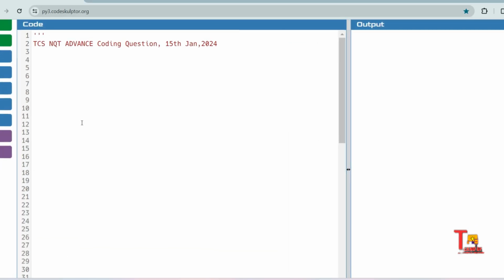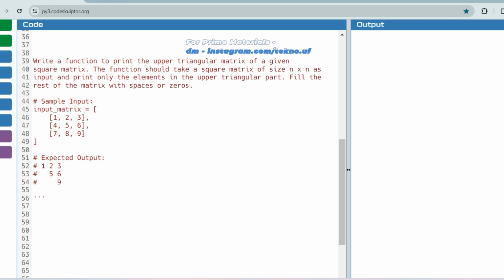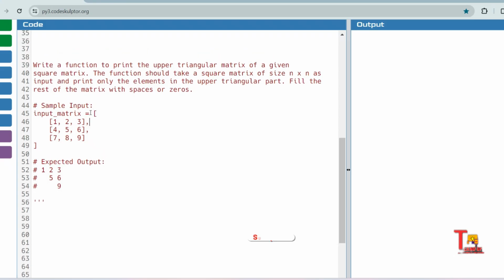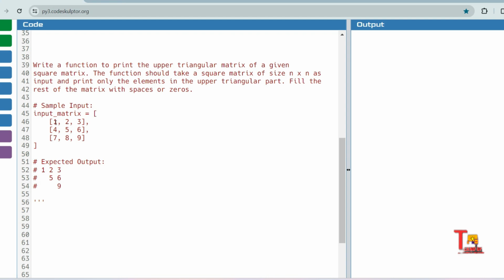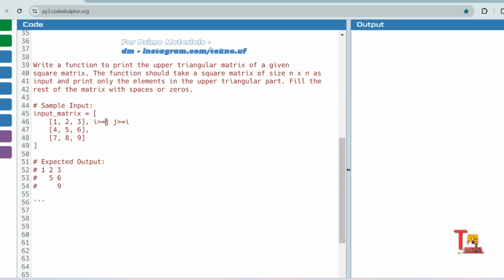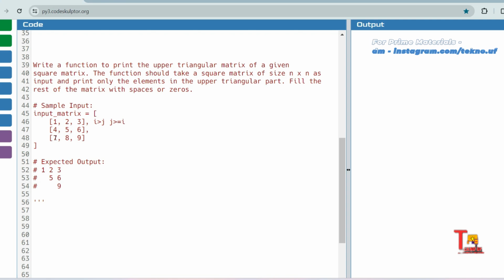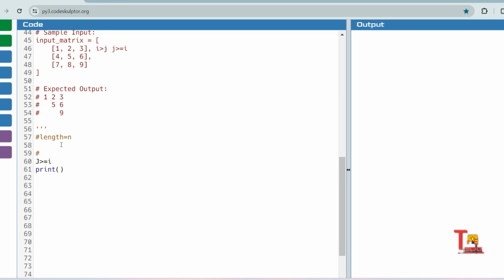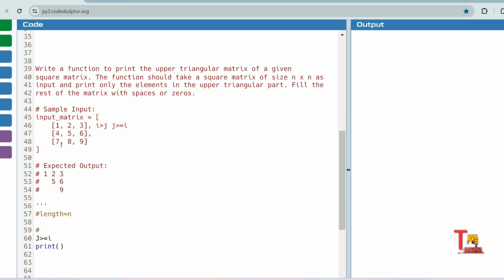17th Jan : Advance Coding 😲 | Tcs NQT 2024 Preparation || Previous year coding Question || TEKNO UF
16th Jan | Tcs NQT 2024 Preparation || Previous year coding Question || TEKNO UF

For Prime Materials ---
UPI - arnabpattanayak0@okhdfcbank
Pay 49/-

🚀 Welcome to the Ultimate TCS NQT Preparation Channel! Tekno UF 🚀

Are you gearing up for the TCS NQT 2023? Look no further – this channel is your one-stop destination for acing the TCS National Qualifier Test! 🏆

📅 Stay Ahead of the Game:
Stay updated with TCS NQT 2023 registration, important dates, and latest notifications to keep your preparation on track!

📚 Comprehensive Preparation:
Get ready to conquer the TCS NQT coding questions in Python and Java. We've got you covered with detailed solutions and explanations for every question. Whether you're brushing up on your coding skills or looking for challenging problems, we've got it all!

📊 Master the Aptitude Section:
Boost your aptitude skills with our curated collection of TCS NQT aptitude questions. We break down each question to help you grasp the underlying concepts and strategies.

📜 Learn from the Past:
Access TCS NQT previous year question papers and solutions from 2020, 2021, and 2022. Practice with precision using our specially designed playlists for each year, and elevate your confidence level!

🔗 Helpful Resources:
Looking for TCS NQT coding questions with answers in Python? We've got them tailored for 2023! Plus, explore our treasure trove of TCS NQT preparation resources, including question papers, solutions, and more.

📹 Playlist Extravaganza:
Don't miss our exclusive playlist featuring TCS NQT previous year question papers. Whether you prefer video solutions or downloadable PDFs, we've got your preferred learning style covered!

📝 Get Ready to Succeed:
Join thousands of aspiring candidates on their journey to success. Prepare with precision, practice with purpose, and perform with confidence in the TCS NQT 2023!

Your Searches -

oncampus drive 2023,
offcampus drive 2023,
tcs hiring 2023
tcs nqt august 2023
tcs nqt,tcs nqt preparation,
tcs nqt questions and answers,
tcs nqt coding questions with answers in java,
tcs nqt previous year question paper with solutions,
tcs nqt 2022,
tekno uf